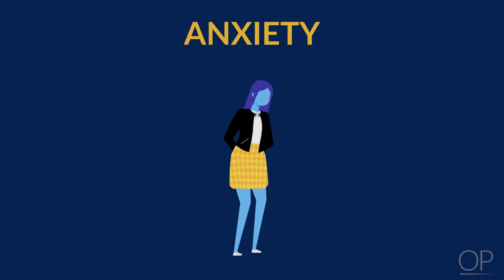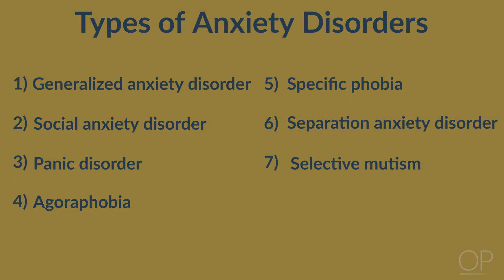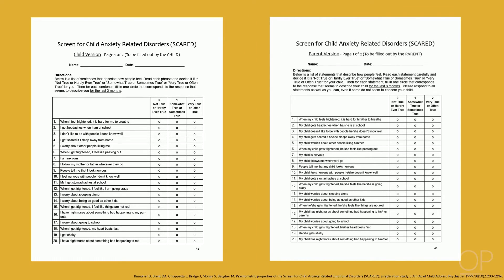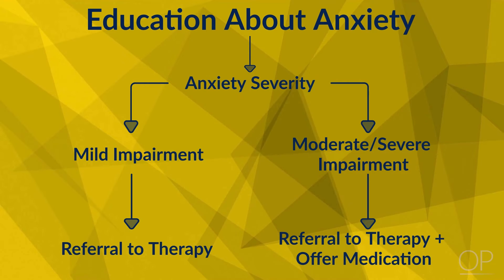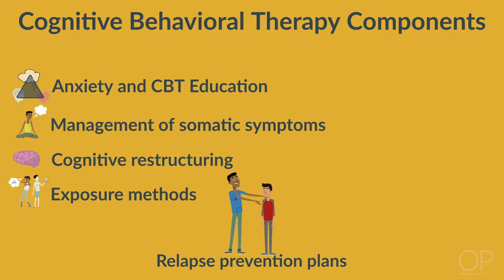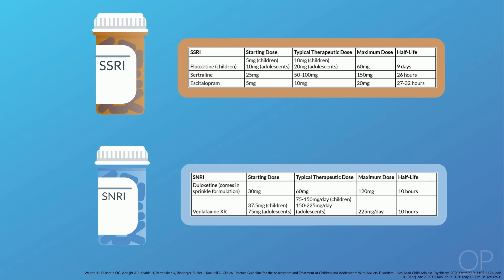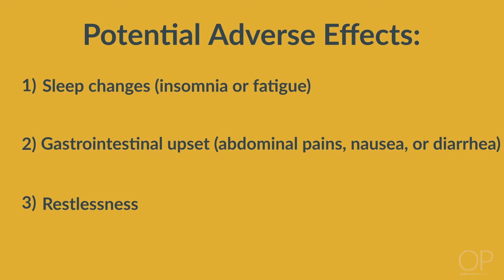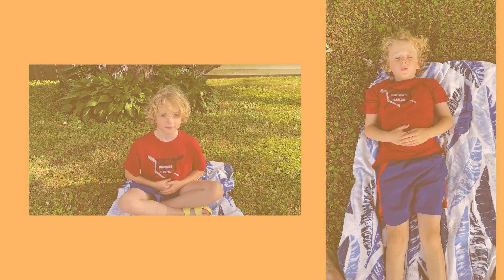Pediatric Behavioral-Mental Health: Anxiety by A. Dholakia, K. Blackburn, B. Chase | OPENPediatrics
This video discusses pediatric anxiety and how to approach and support a patient who suffers from a possible anxiety disorder. The authors review the guidelines and tools used for diagnosing anxiety disorders and discuss treatments.

Learning Objectives
• Recognize the high prevalence of anxiety disorders amongst pediatric patients
• Identify symptoms of anxiety disorders
• Share tools used to diagnose anxiety disorders
• Discuss treatment management including initiation and titration of medications that can be used to treat anxiety in pediatric patients

Initial Publication: November 10, 2022.

0:00 Introduction
0:54 Definition and Epidemiology
2:38 Diagnosing Anxiety Disorders
4:00 Screening Tools
6:43 Anxiety Management
9:38 Medication Management
15:34 Coping Skills

Citation:
Dholakia A, Ngo A, Chase B, Wills K, Blackburn K. Pediatric Behavioral-Mental Health: Anxiety. 11/2022. Online Video. OPENPediatrics.